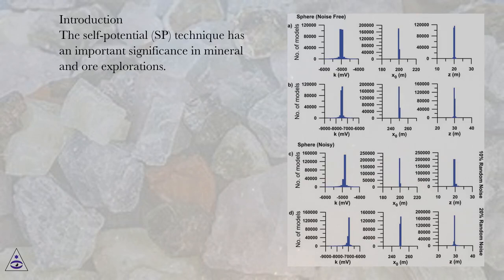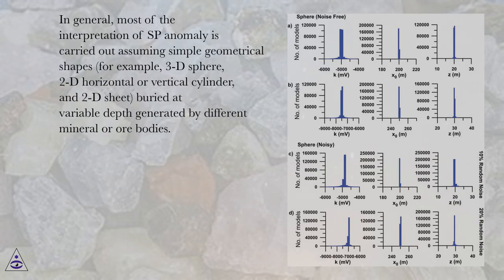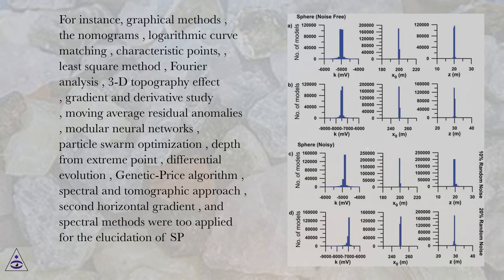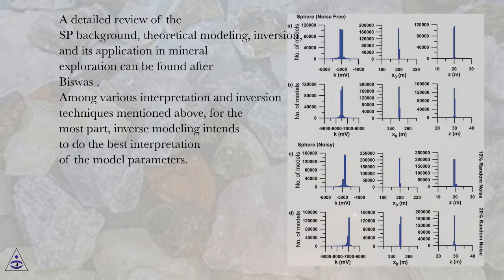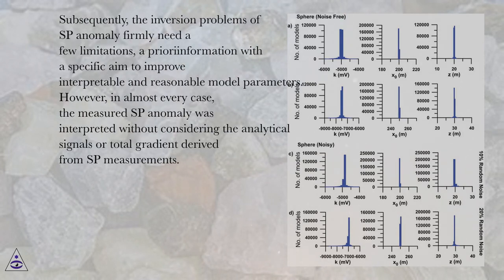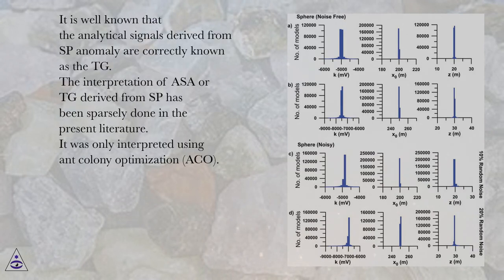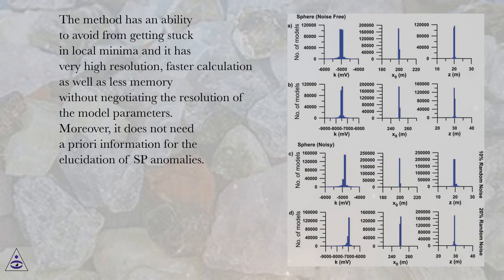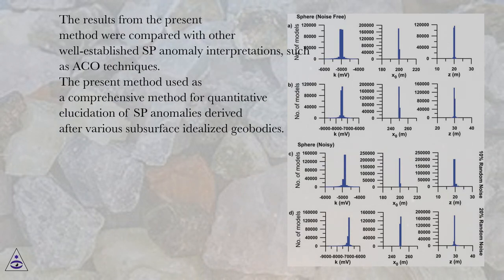Introduction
Minerals Online Course
Section: Inversion of Amplitude from the 2-D Analytic Signal of Self-Potential Anomalies
Lesson: Introduction
Minerals.
Mineral exploration is vital in many countries to increase the income of their people, and their economy relies upon discovering minerals. The minerals excavated are iron, copper, gold, silver, molybdenum, zinc, coal, uranium, sulfide, tin, chromite, potash, etc. From the point of view of geophysicists, geophysical methods are playing an important role in mineral investigation, groundwater investigation and hydrocarbon exploration. Geophysical methods are grouped into two different kinds which are passive and active methods. Passive techniques measured the Earth’s natural fields as gravity, magnetic and self-potential (SP), while active methods distinguish variabilities of physical parameters in the Earth’s layers produced by nonnatural sources like seismic, electrical resistivity, induced polarization methods, etc. Various geophysical techniques rely upon different physical properties in the subsurface or deeper. The selection of a particular method relies on various parameters including cost, efficiency, accessibility, and type of application. In addition, a single choice of a geophysical method in any application occasionally provides poorly constrained results. So, a combination of two or more approaches certifies much more consistent results. This methodology is called integrated geophysical approach that ensures more prominent precision and higher consistency of results. It has to be emphasized that geophysical models are generally not unique regarding geometry (shape, size, and depth) of the buried structures. The spatial location of the buried sources and their depth can also be precisely assessed by some mathematical ways .

Geophysical methods: selection and objectives
The worth of geophysical techniques in mineral investigation relies on the variability of physical properties as well as on local geological environment, topography, etc. Each region tends to have its own distinct geophysical identity requiring the adoption of appropriate geophysical methods. Typically, more than one method is used in one survey, to decrease the ambiguity in deciphering the nature of unknown resources below the surface. Some important geophysical methods (Table 1) have been chosen in this lecture to demonstrate how we use these methods in mineral exploration.
Main natural geophysical methods and their essentials in mineral exploration.